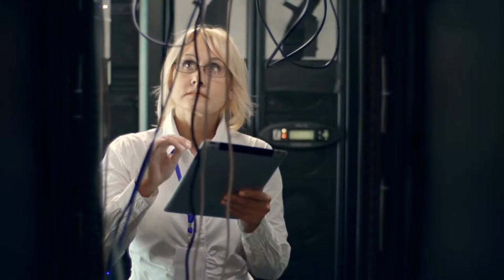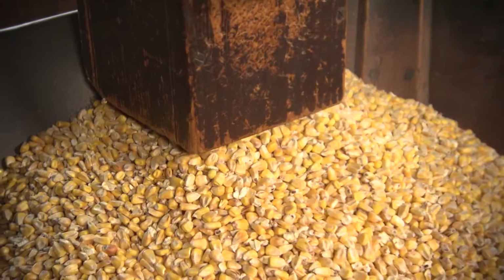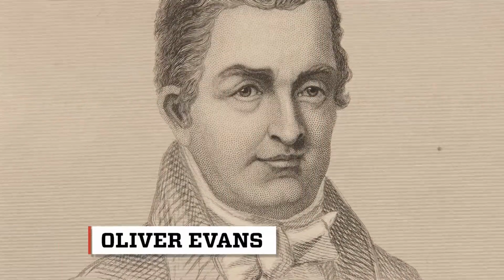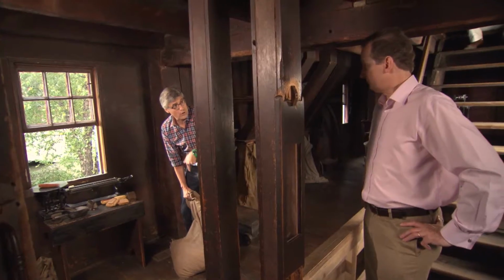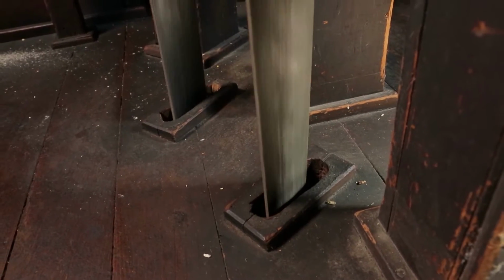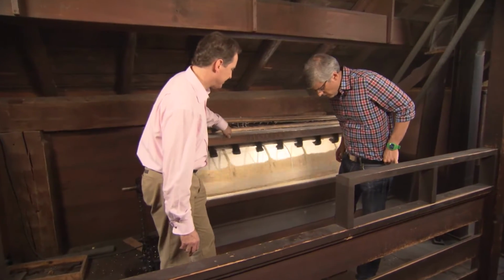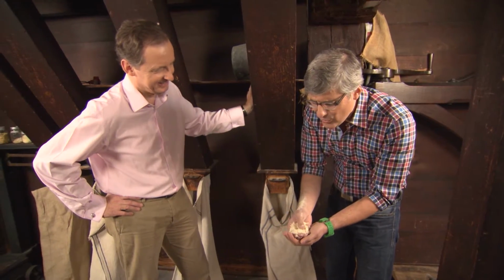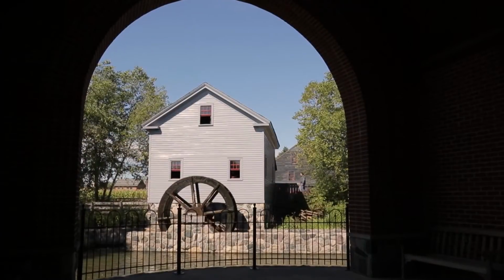History of Gristmills | The Henry Ford's Innovation Nation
In this segment from "The Henry Ford's Innovation Nation" you'll learn more about the Loranger Gristmill.

Gristmills -- usually among the earliest businesses established in a community -- ground grain harvested by local farmers. This mill, originally located in Monroe, Michigan, was set up to grind both corn and wheat. It incorporates a sophisticated conveyor system, developed by Oliver Evans in the late 1700s, that moves grain through the building to undergo a variety of processes.